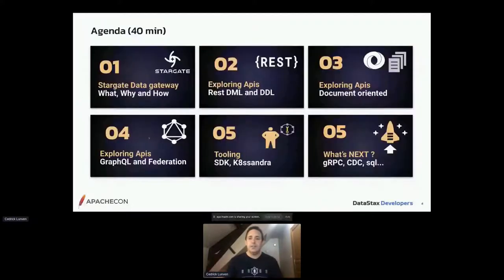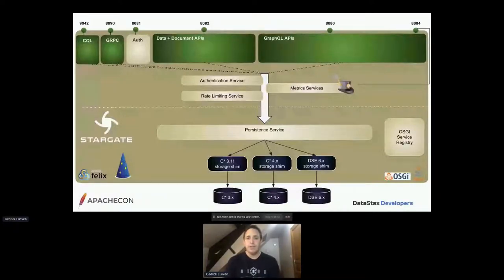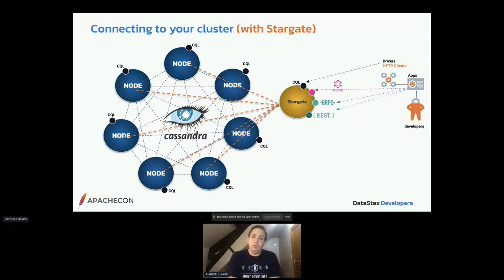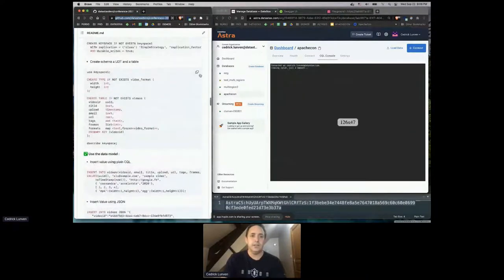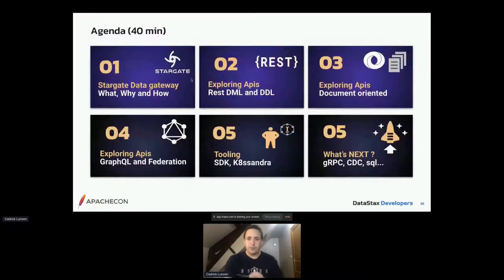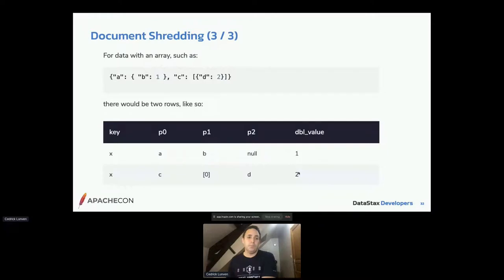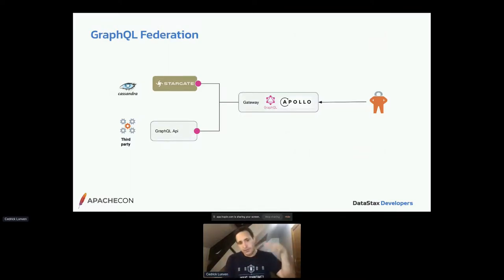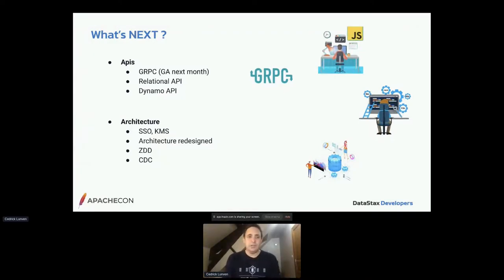Stargate.io, An OSS Api Layer for your Cassandra - Cedrick Lunven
Thank you to all of of our ApacheCon@Home 2021 sponsors, including:

STRATEGIC
Google

PLATINUM
Apple
Huawei
Instaclustr
Tencent Cloud

GOLD
Aiven OY
AWS
Baidu
Cerner
Didi Chuxing
Dremio
Fiter
Gradle
Red Hat
Replicated Stargate.io, An OSS Api Layer for your Cassandra - Cedrick Lunven

Cassandra is an incredibly powerful, scalable and distributed open source database system. Companies with extremely high traffic use it to provide their users with consistent uptime, blazing speed, and a solid framework. However, many developers find Cassandra to be challenging because the configuration can be complex and learning a new query language (CQL) is something they just don't have time to do.

Stargate is an Open Source project which sits on top of Cassandra and provides HTTP interfaces to your data - it provides a REST API, a GraphQL API, and a document-oriented Schemaless API. You can install it on top of your own Cassandra instance and participate in the community.

During this presentation we will demo, detail purpose, capabilities and internals of the tool. We also give a working sample as a docker-ready configuration file.